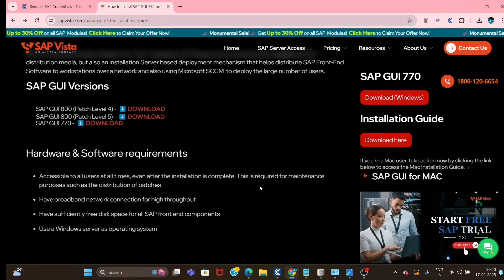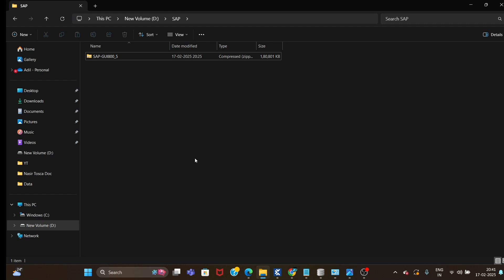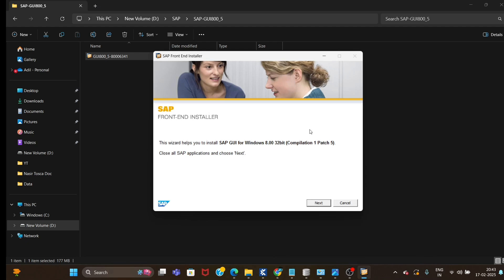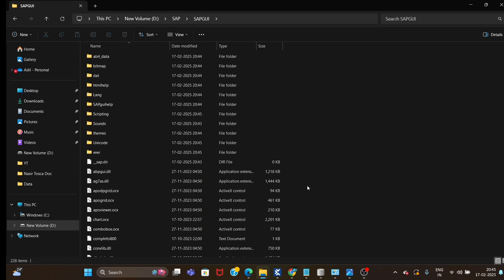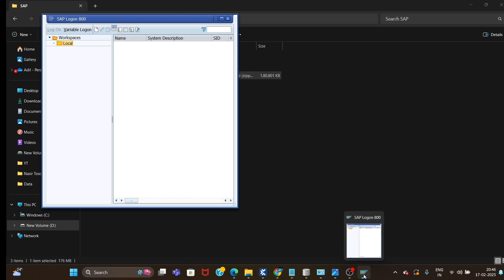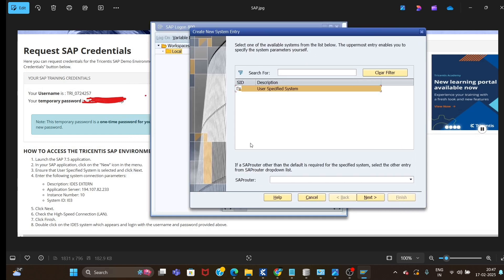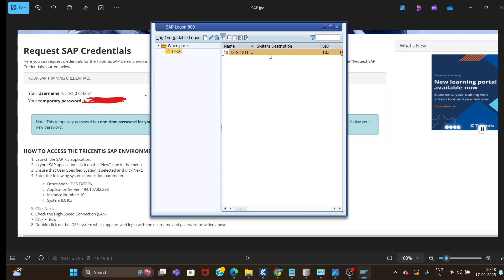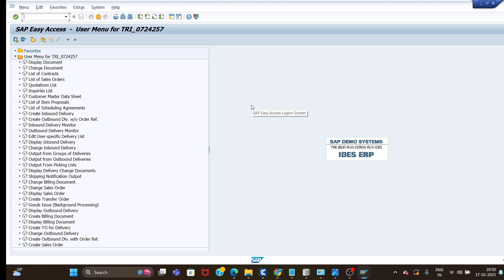TOSCA SAP Automation Lesson 01 : SAP GUI Download, Installation & Setup for Tosca Automation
SAP GUI Download, Installation & Setup for Tosca Automation | Step-by-Step Guide

Description:
Want to automate SAP with Tosca? The first step is setting up SAP GUI correctly! In this video, I’ll guide you through:

1) Downloading SAP GUI
2) Installing SAP GUI
3) Setup SAP GUI for Tosca Automation

By the end of this tutorial, you’ll have SAP GUI fully set up and ready for Tosca Automation.